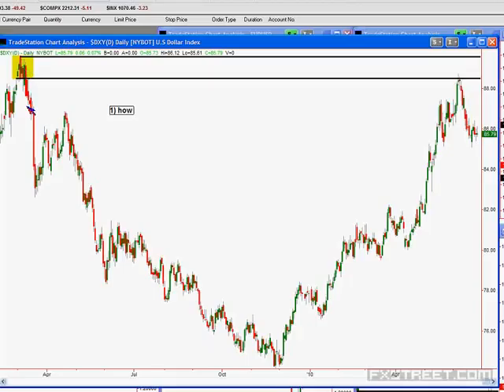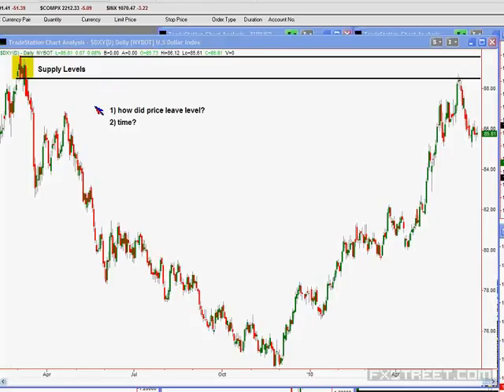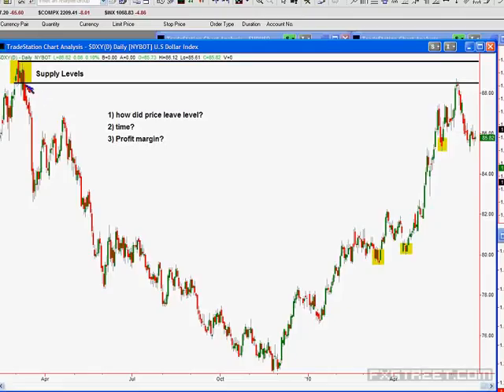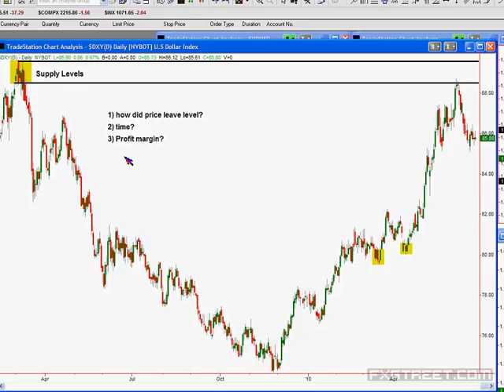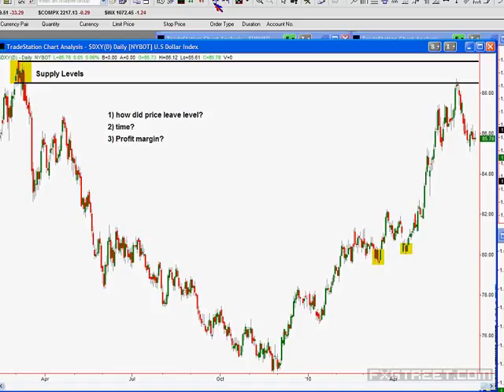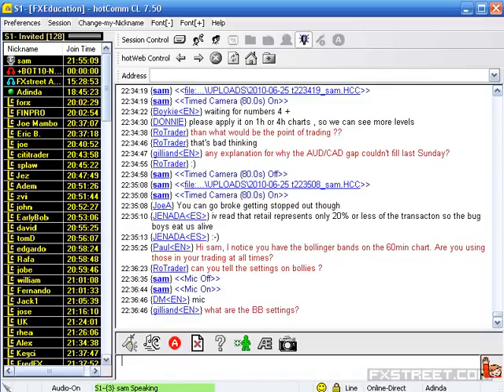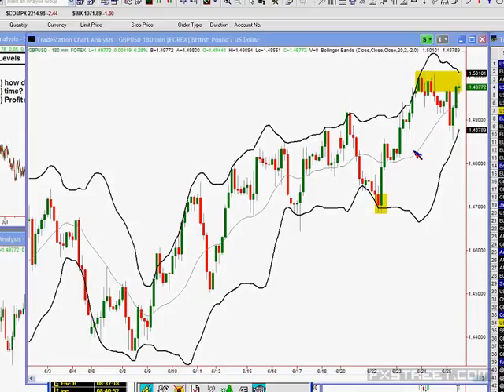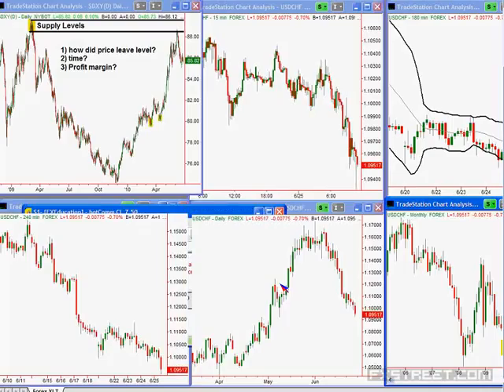10 Sam Seiden Identifying High Probability Turning Points